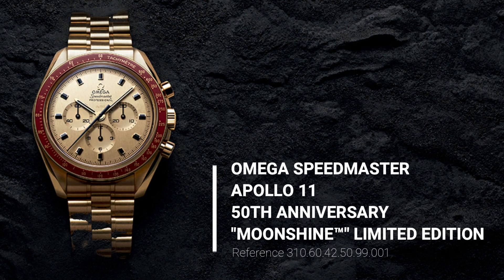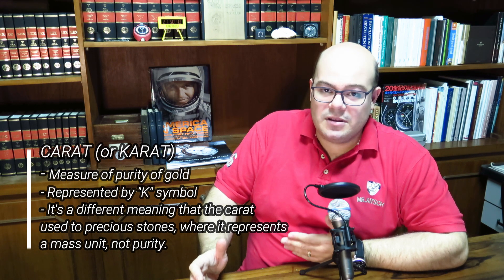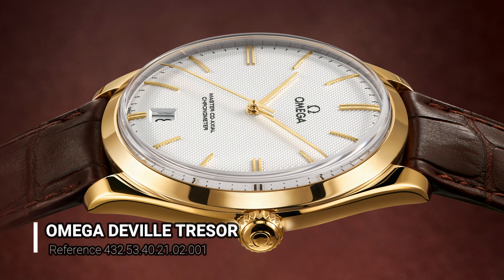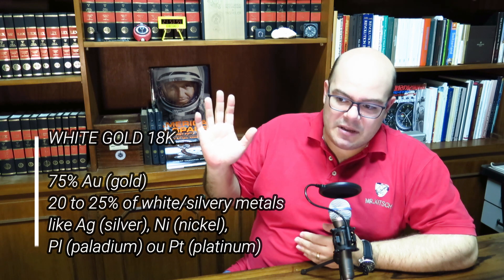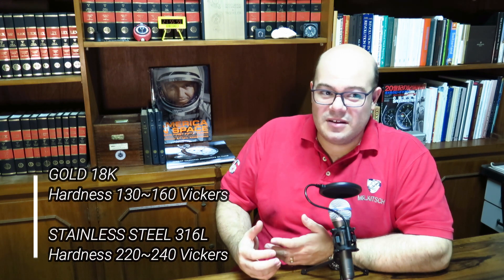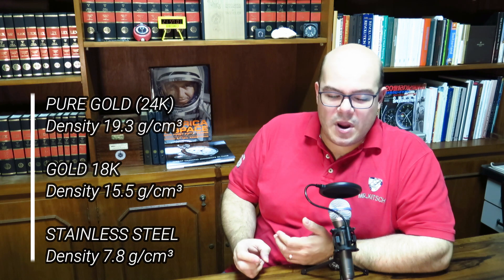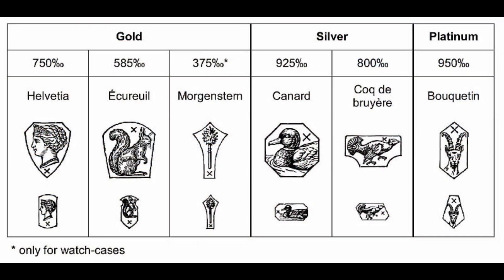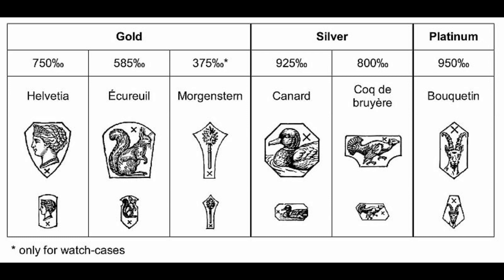[EN] Materials used to make watches #02 - GOLD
On today's episode:

Know more about the gold used in watches, the different colors and compositions and its particularities.